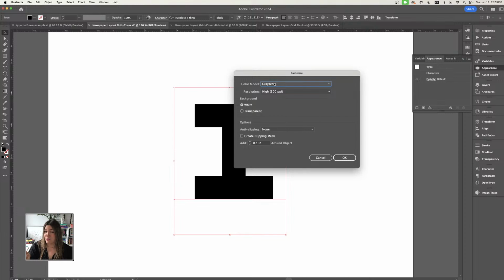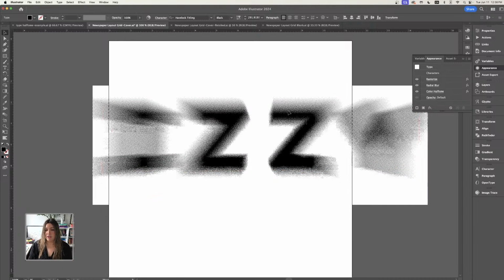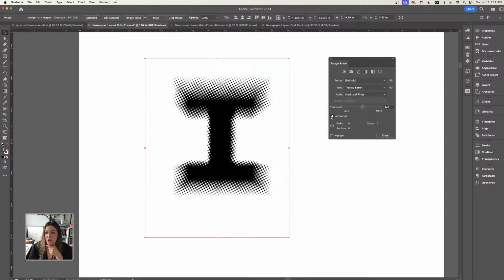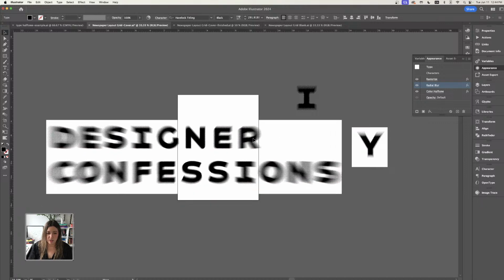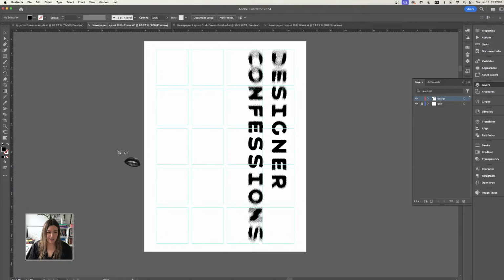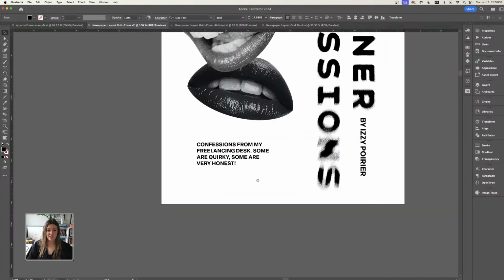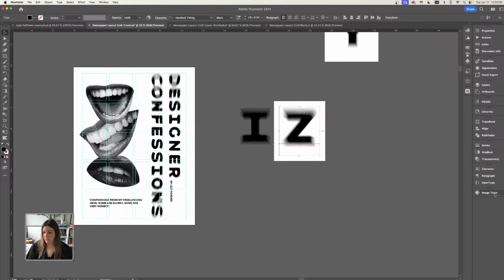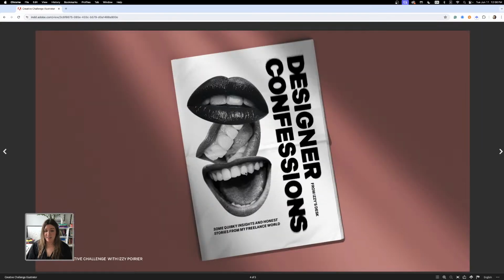Halftone Type Effects | Illustrator Typography Challenge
CHALLENGE: Discover how to create a halftone effect on typography using Adobe Illustrator. Transform your text with a classic, dotted texture that adds depth and visual interest to your designs.

Join your host, Izzy Poirier, each Tuesday at 9:30am PT to learn how to approach each challenge using Illustrator. Get your questions answered, see what the community is creating, and get feedback on your work!

00:00 Start
01:30 What is a halftone?
03:10 Work Begins
04:30 Applying a halftone effect
10:40 Working with Image Trace
16:00 Laying out a cover
23:50 Kerning Protips
24:20 Adding color